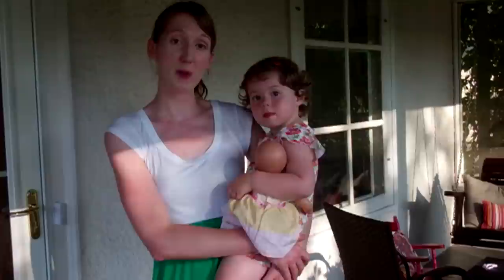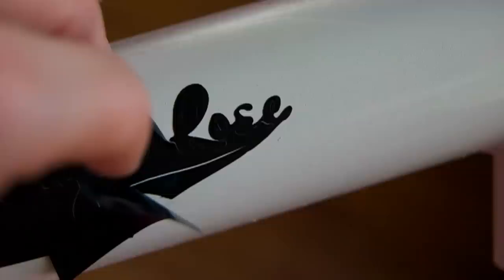Toddler Trike Makeover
We got a hand-me-down tricycle and used a little spray paint and some ingenuity to turn it into a gem.